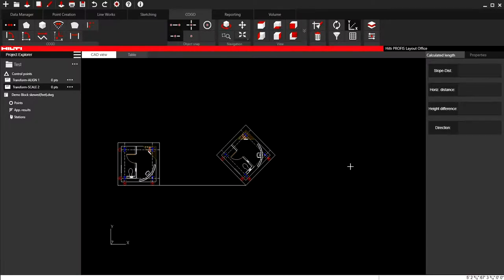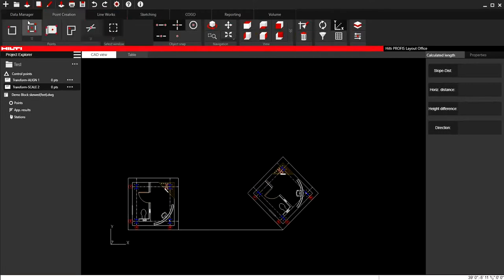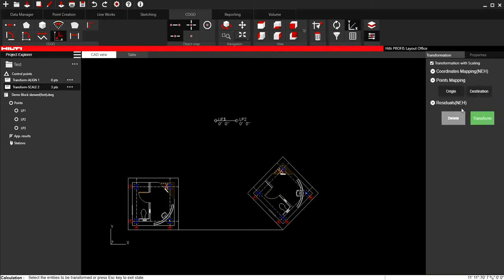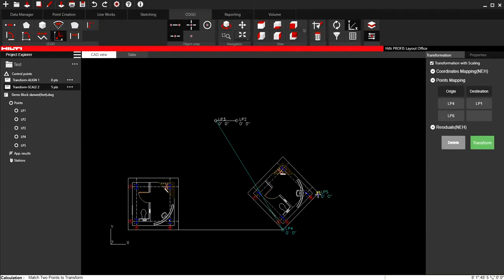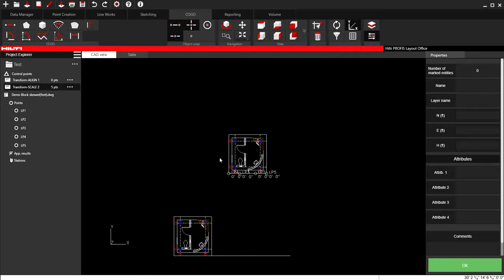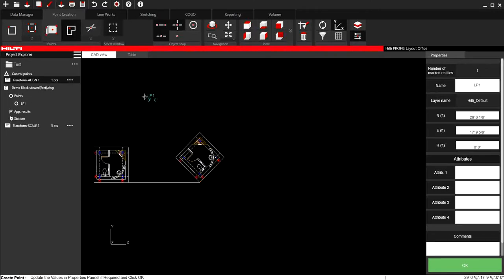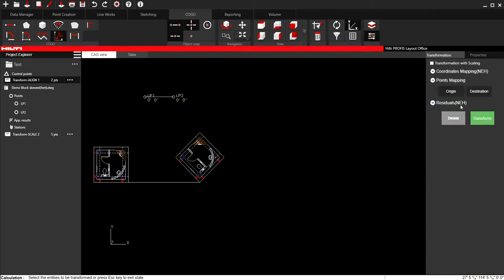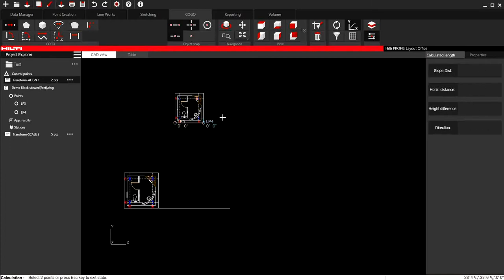Hilti Profis Layout Office Tutorial 2.1 - Transformation (Advanced) - Aligning and Scaling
How to use transformation to scale and align drawings within Profis Layout Office.